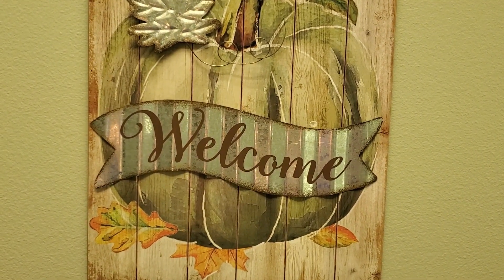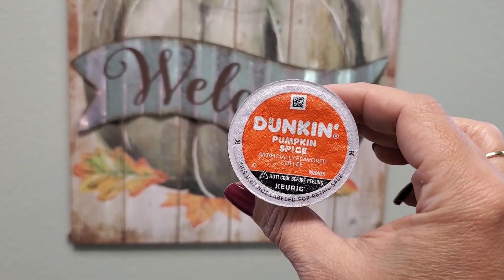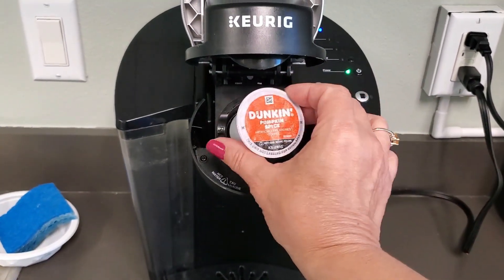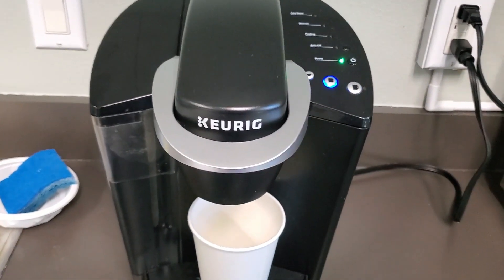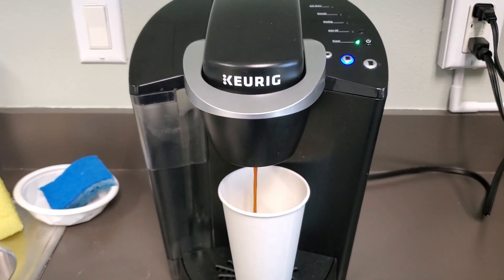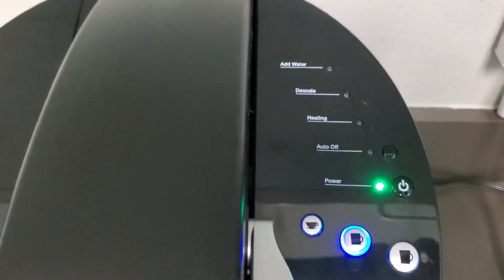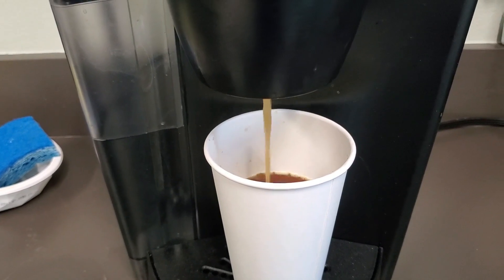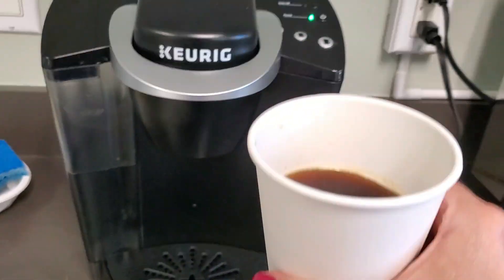Pumpkin Spice Dunkin Donuts Coffee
Pumpkin Spice Dunkin Donuts Coffee Manufacturers Description: Dunkin' Pumpkin Spice Flavored Coffee, 60 Keurig K-Cup Pods

Contains six (6) ten (10) count boxes of Dunkin’ Pumpkin Spice artificially flavored K Cup coffee pods

A deliciously fall friendly medium roast with the flavors of pumpkin, cinnamon and nutmeg

An easy, no fuss way to enjoy the great taste of Dunkin’ at home

Convenient K Cup coffee pods made to work with your Keurig machine

Limited edition autumn coffee flavor, available only while supplies last

🟡 If you are interested in purchasing this Pumpkin Spice Dunkin Donuts Coffee on Amazon here is the